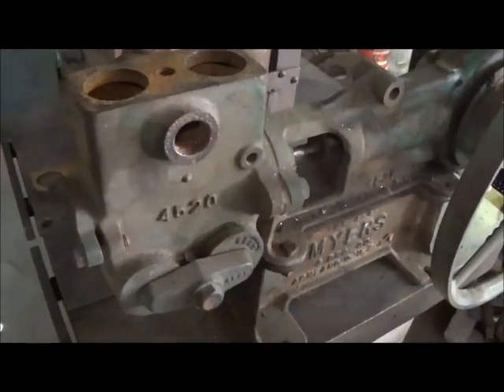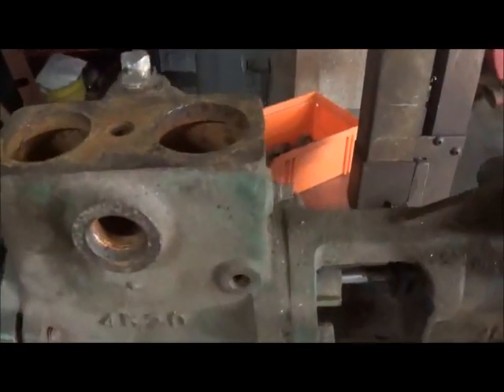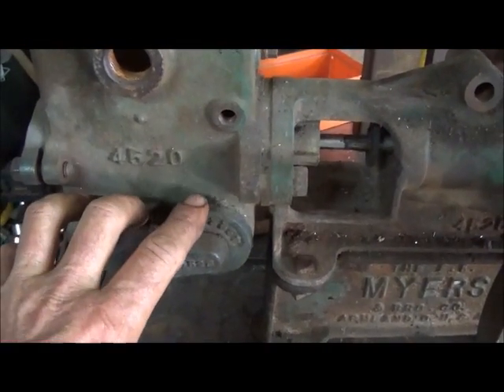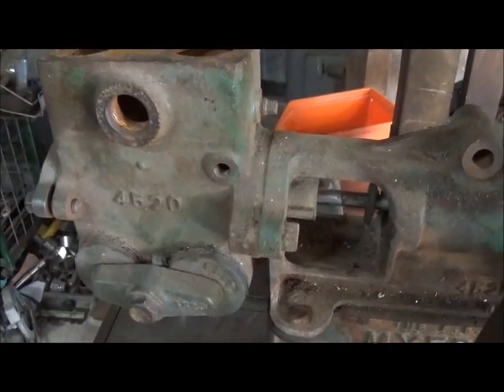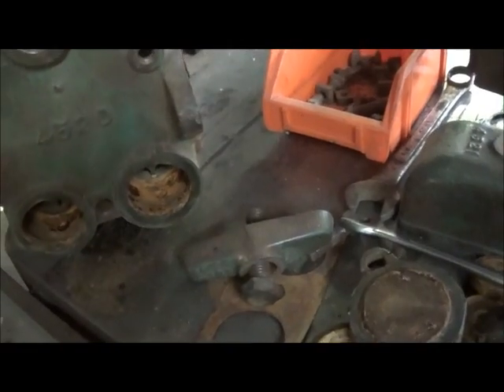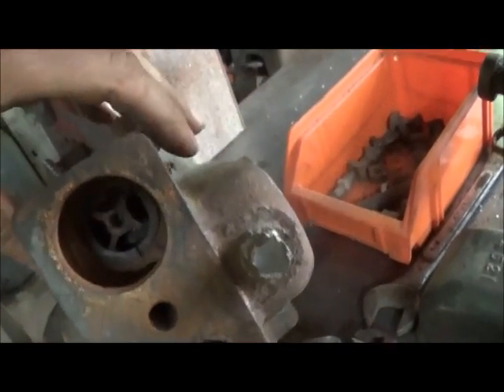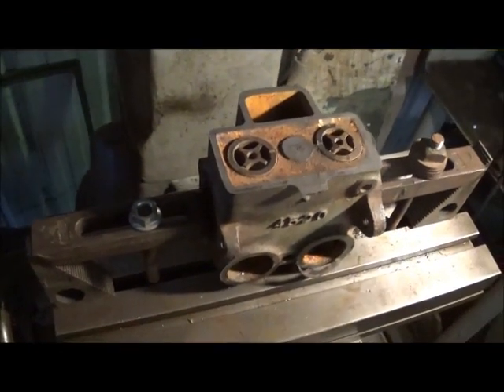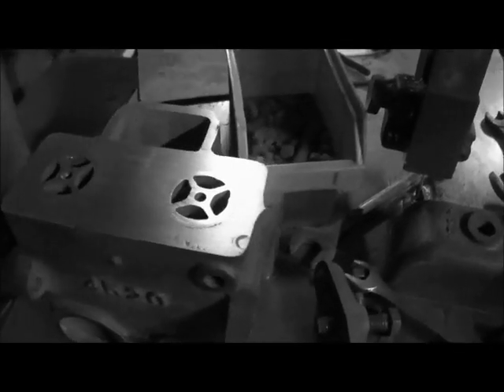Building A Steam Engine From Shallow Well Pump pt1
Building a steam engine using a F.E. Myers shallow well pump.